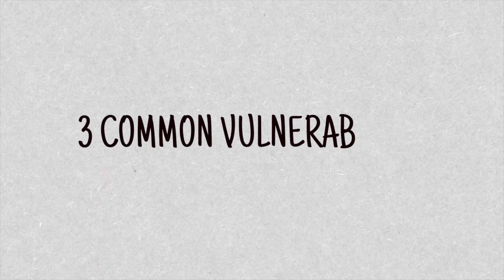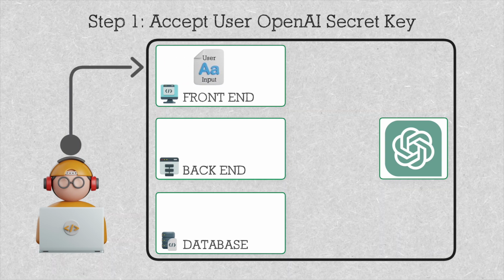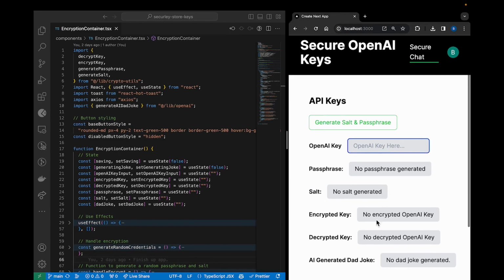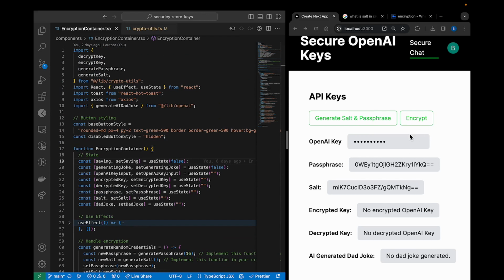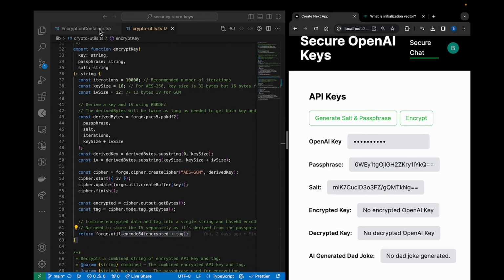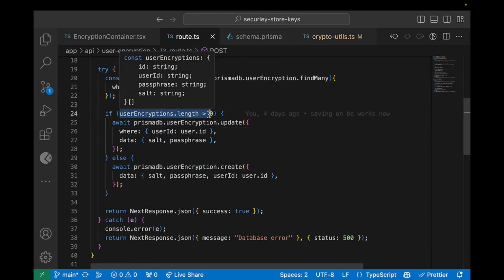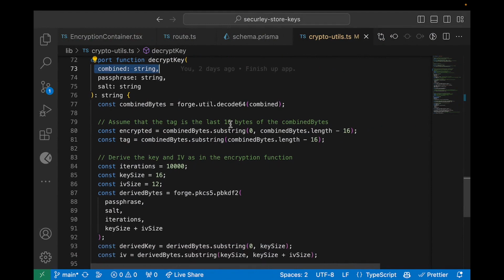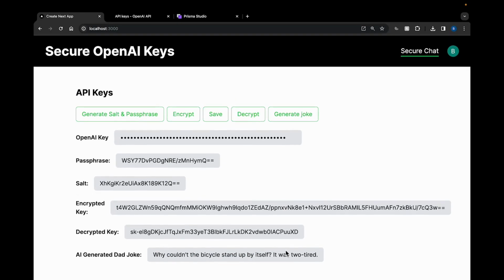How to Securely Store Client OpenAI Keys [Source Code Included]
In today's tutorial, I'll be walking you through the essential skill of securely storing your users' OpenAI keys. This comprehensive guide is tailored for developers at all levels who want to ensure the highest security standards in their applications. We'll start by examining 3 common but insecure methods of key storage, discussing the vulnerabilities each method presents. Then, we dive into the best practices for secure storage, followed by a hands-on coding session where we implement the most secure solution.

Timestamps:
00:00 Introduction
00:34 3 Common Vulnerabilities With Storing User Keys
00:57 Vulnerable Scenario 1: Database Only
01:55 Vulnerable Scenario 2: Front End Only
03:01 Vulnerable Scenario 3: FE + BE
04:37  Step-by-Step Solution
07:10 Free Source Code
07:40 Application Overview
08:58 Step 1: Accept User OpenAI Secret Keys
10:24 Step 2: Randomly Generate Encryption Keys
13:42 Step 3: Encrypt OpenAI Key
18:06 Step 4 & 5: Save & Encrypted Keys to Client and Database
24:21 Step 6: Decrypt Encrypted OpenAI Key
29:22 Final Application Demo
31:00 Outro